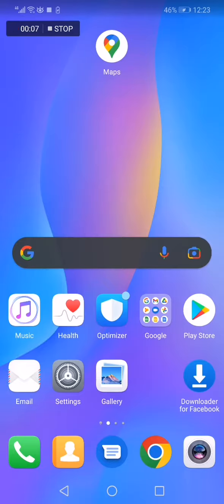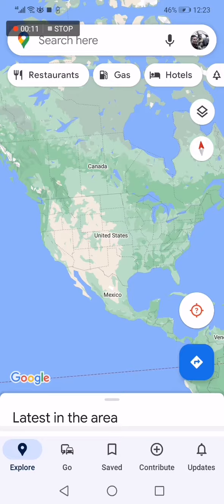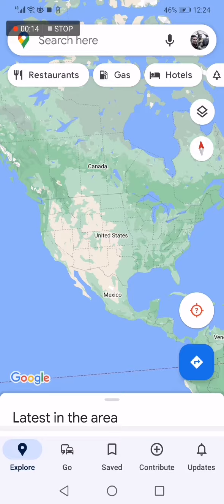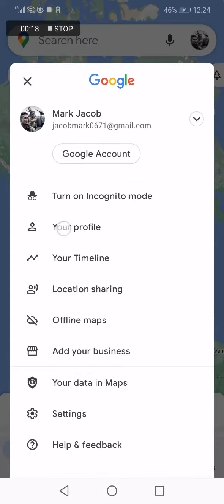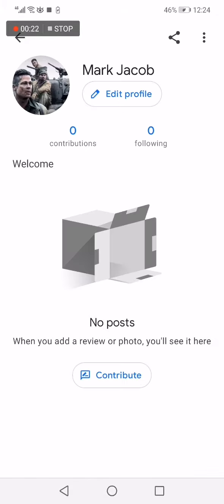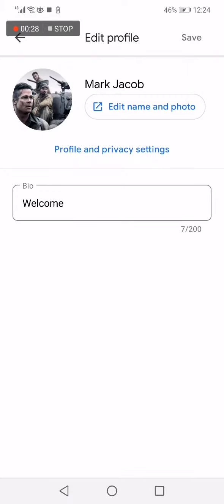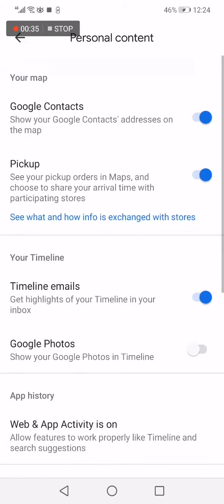How To Turn OFF Disable Google Contacts on Google Maps Mobile Phone App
My idols on YouTube:
Mike Vestil
Ali Abdaal
biaheza
Kevin David
Incognito Money
Sara Finance
Everyday Money
Channel Makers
Vidiq
SuperHumans Life